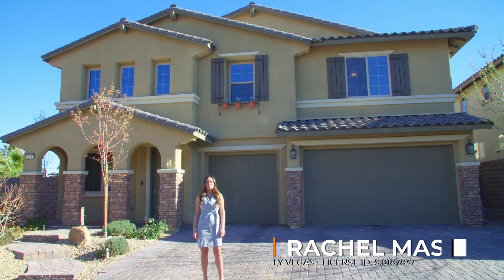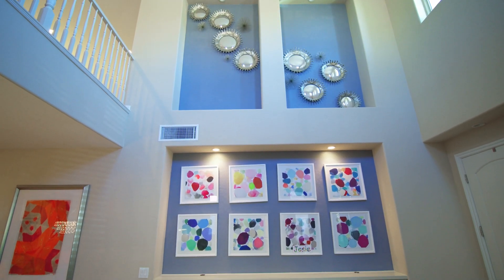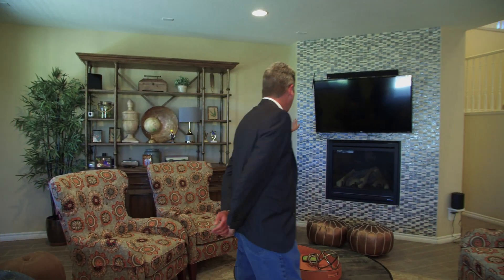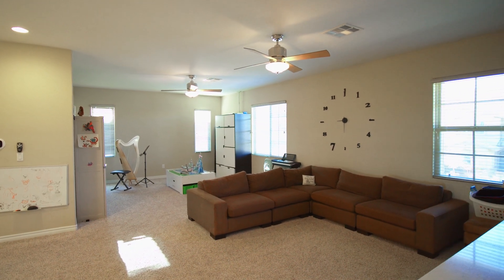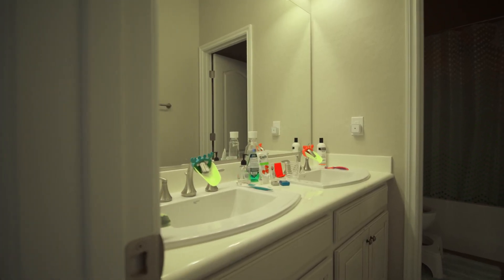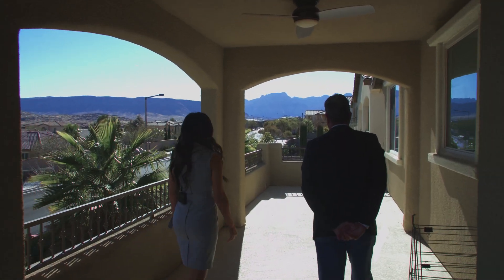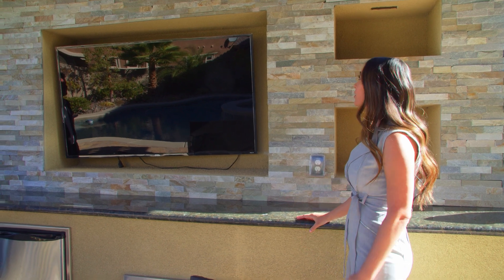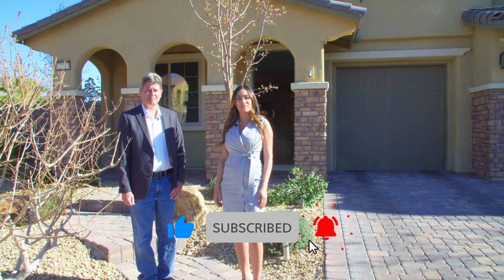Check Out This Home In The Paseo's In Summerlin With Spectacular Views From Every Direction.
In this episode, we are at 12213 Lost Treasure Ave touring a home in the Paseo's in Summerlin.

Specs: 5 Bedrooms, 3.5 Bathrooms
3,805 Sq Ft Interior Space
Listing Agent: Brad Snyder (S.0075180)

Listing Description: Don't miss out on this Amazing opportunity to get your Dream Home in the Paseo's in Summerlin with Spectacular Views from Every Direction. Fantastic 5 Bedroom, 3.5 Baths, over 3,800 Sq Ft, Featuring Open Floorplan Downstairs, Tile Flooring, High Ceilings, Large Kitchen with Granite counters, Stainless appliances, Butlers and Walk in Pantry. Humongous Loft/Game Room upstairs with custom cabinets/office space. Huge Master Suite, Separate Tub/Shower, Dual sinks, Dual Walk in closets with extra large covered deck with Strip and Mountain Views. The oversized rear yard is an entertainers paradise, full length covered patio, Custom Built in Outdoor Kitchen set up with BBQ, and Entertainment station built in all overlooking the Large Pool/Spa in a beautifully landscaped paradise. This home won't last so come take a look before it's gone.